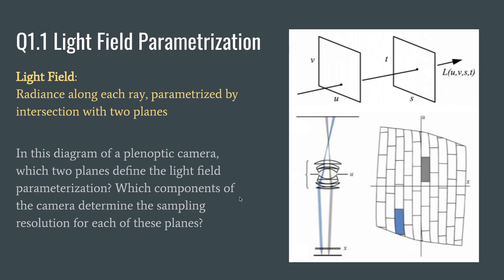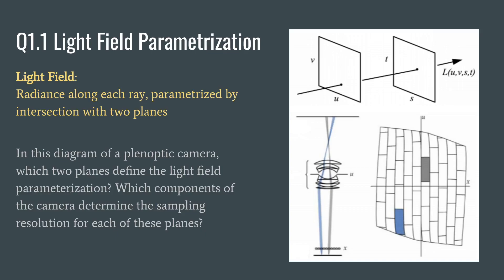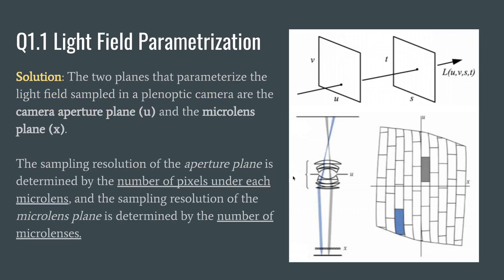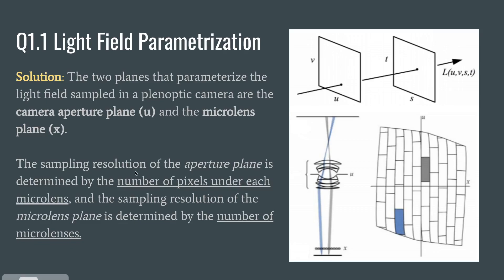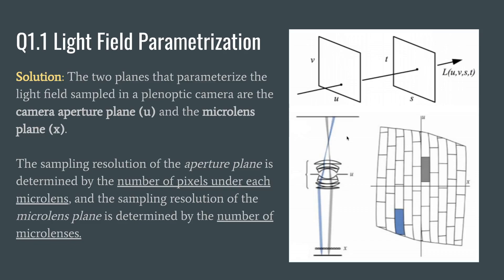Discussion 9: Light Fields Question 1